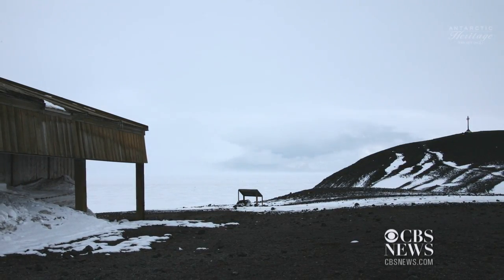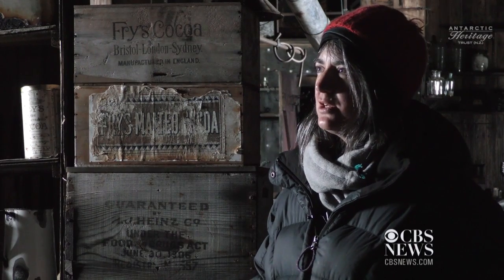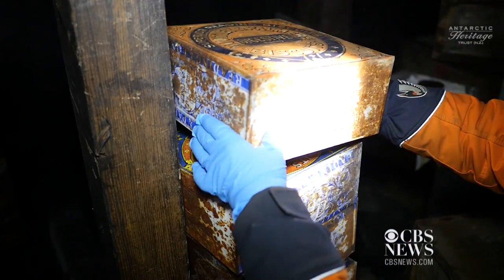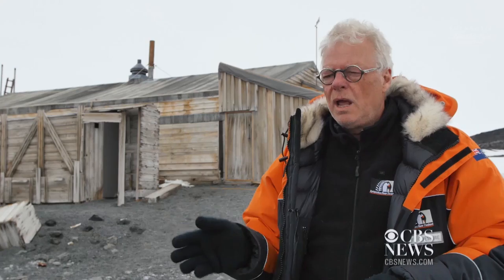Shackleton's Antarctic expedition huts restored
Enduring darkness and frigid temperatures, scientists have spent the past decade repairing the base camps that once housed the famous Antarctic explorers Ernest Shackleton and Robert Scott.